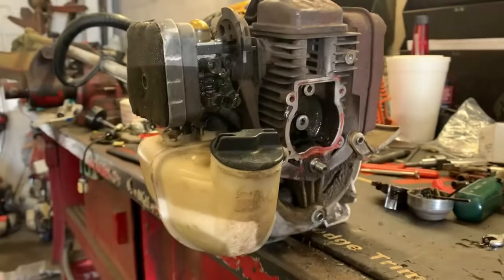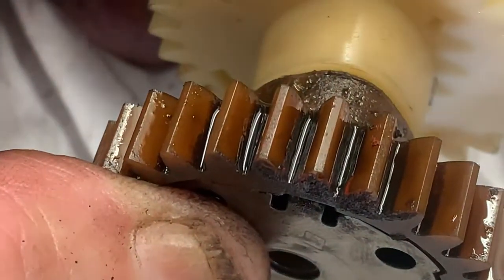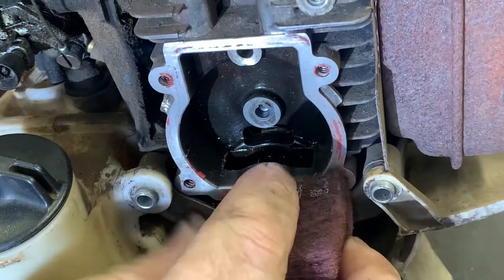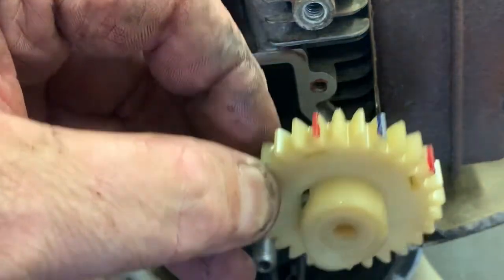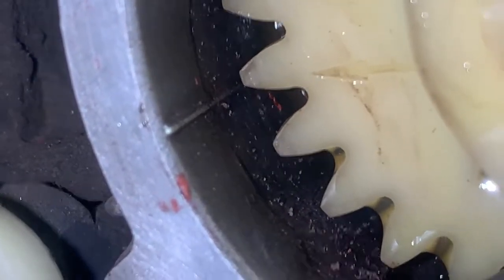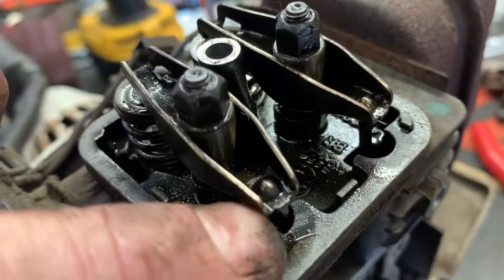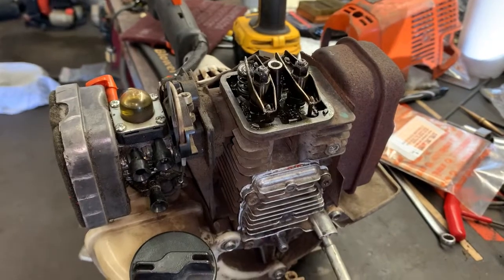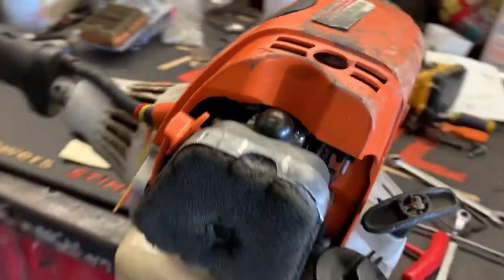HOW TO INSTALL A CAM GEAR IN A STIHL 4MIX ENGINE